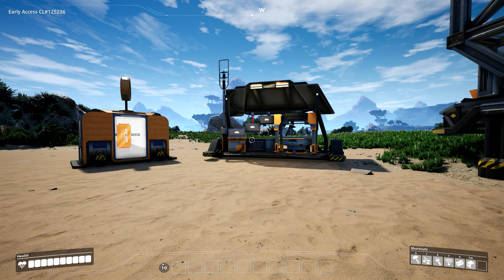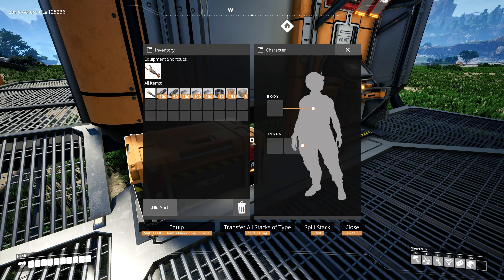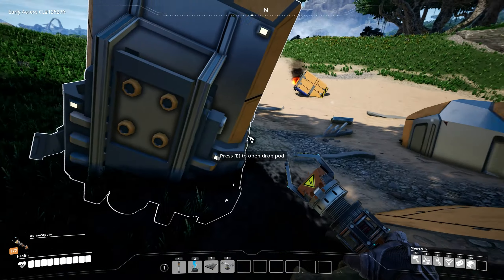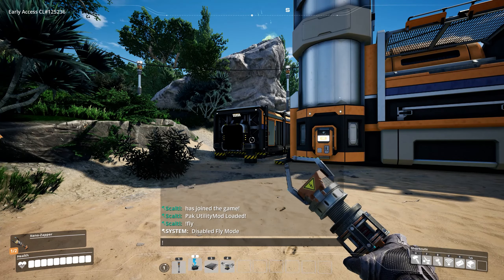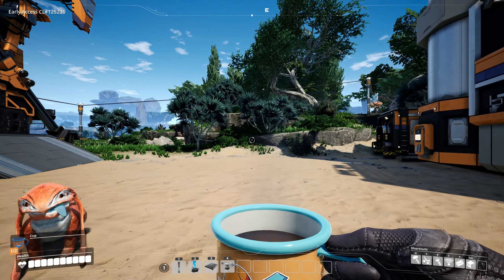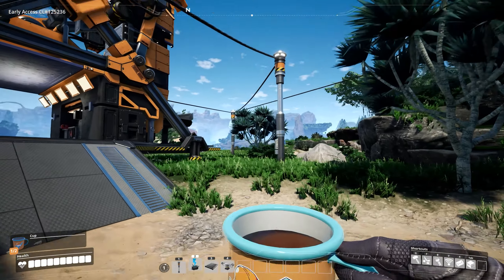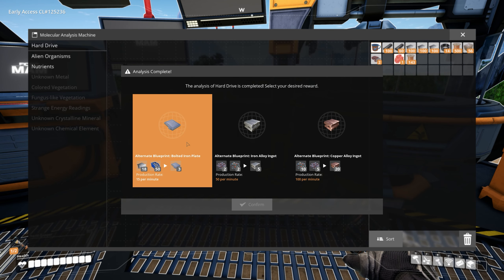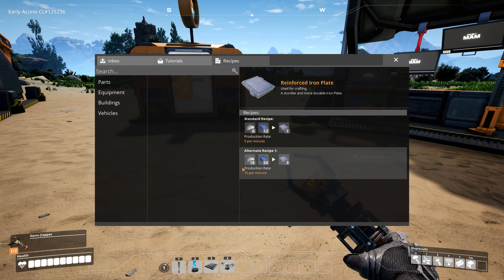Simple Early Game Coupons & Hard Drives [SATISFACTORY TIPS & TRICKS]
This video covers the acquisition of early game coupons and hard drives to quickly unlock items from the AWESOME Shop and alternate recipes to make your future factory building easier!